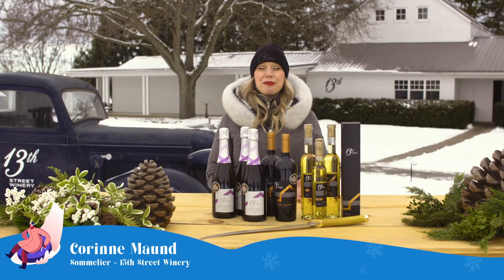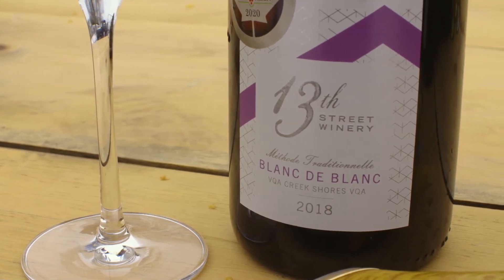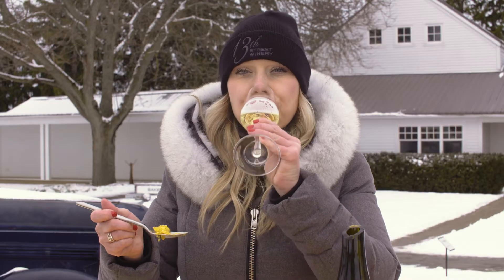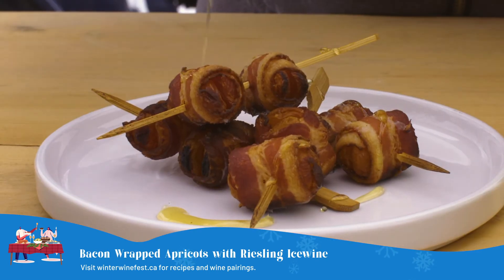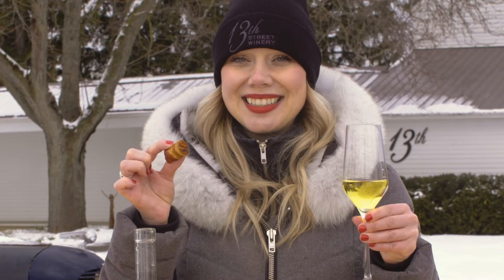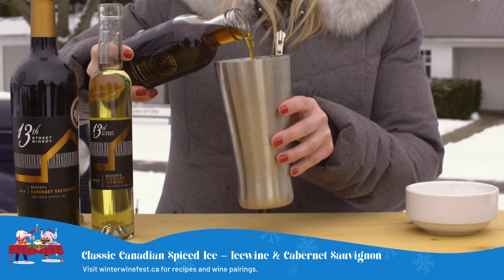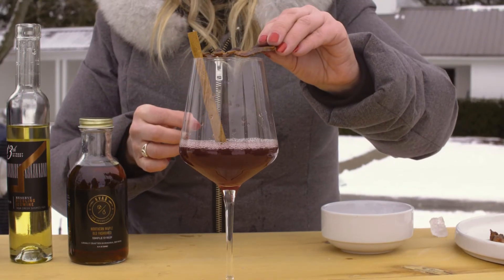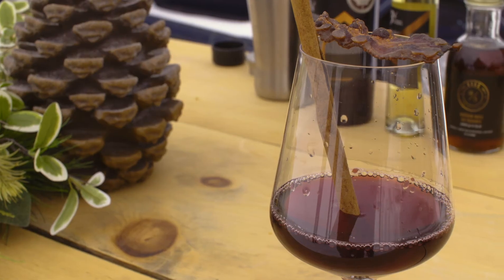Unconventional Pairings with 13th Street Winery, Winter WineFest at Home